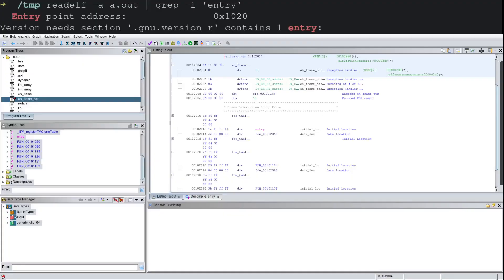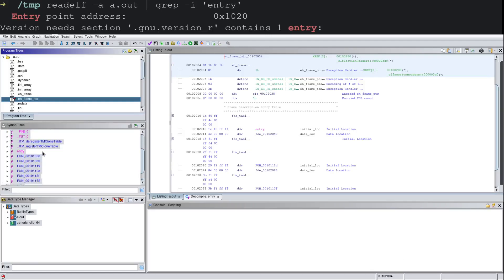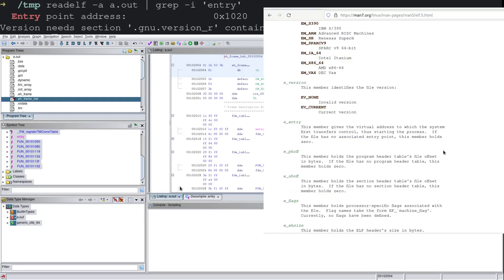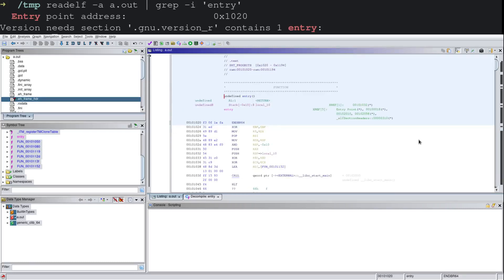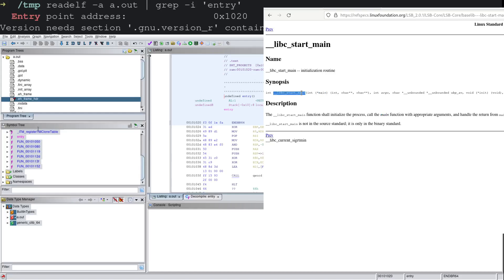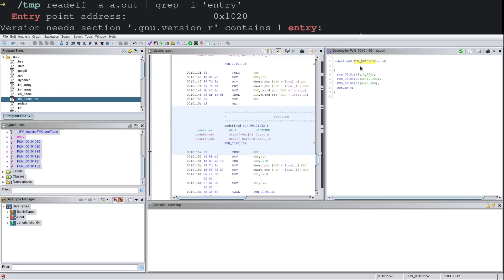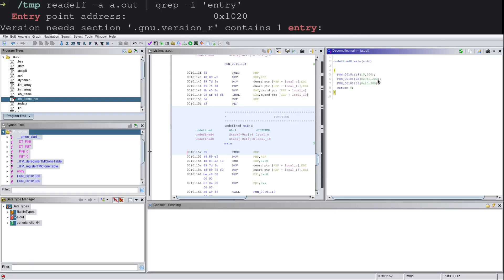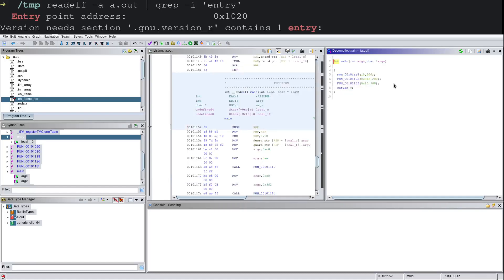Finding Main() with Ghidra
In this short video, we will walk through identifying "main" in a stripped ELF binary.